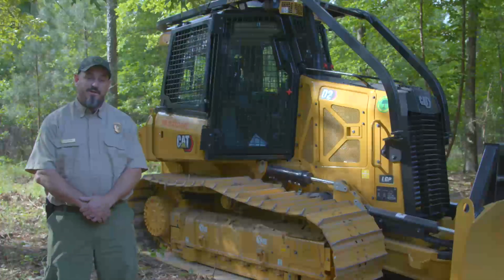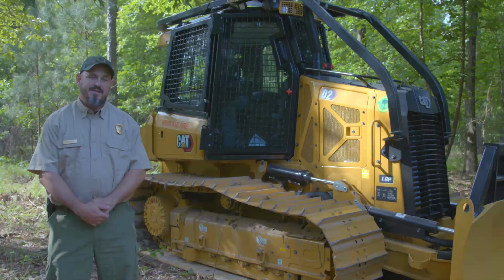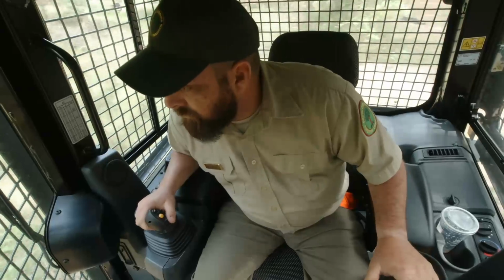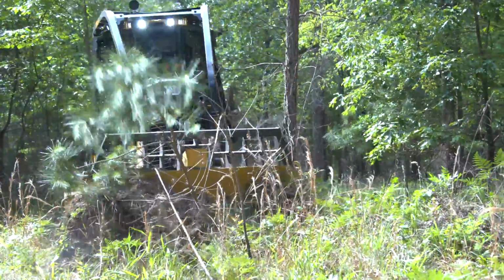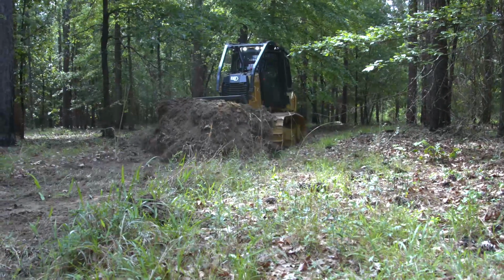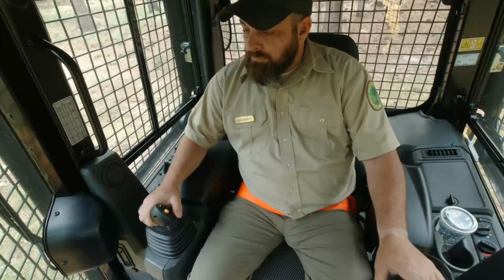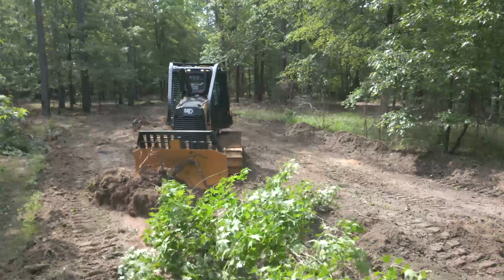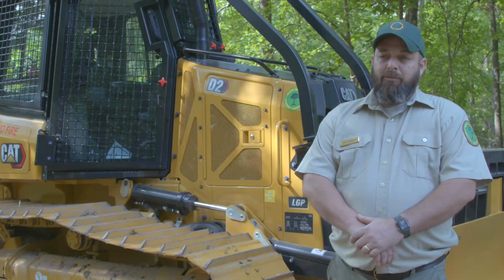Cat® Fire Suppression Dozer Customer Story – South Carolina Forestry Commission (South Carolina, US)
Hear how the South Carolina Forestry Commission team uses their Cat® Fire Suppression Dozers to prevent and suppress fires throughout their state. For more information about Cat D1, D2 and D3 Dozers,